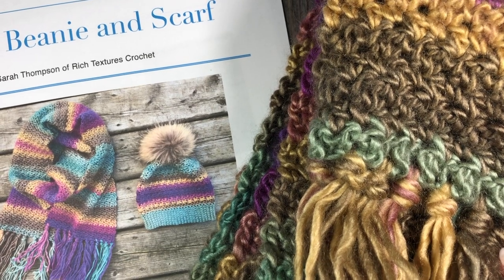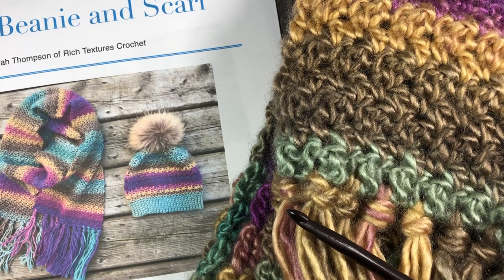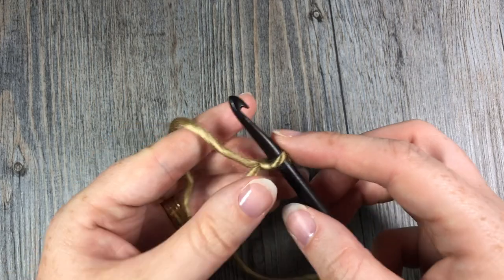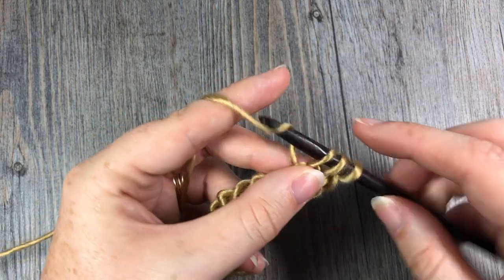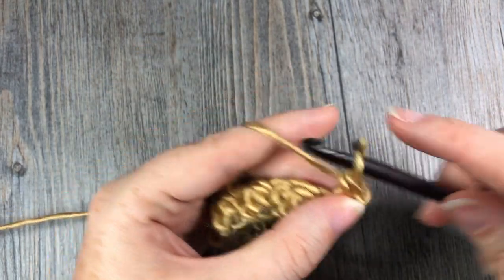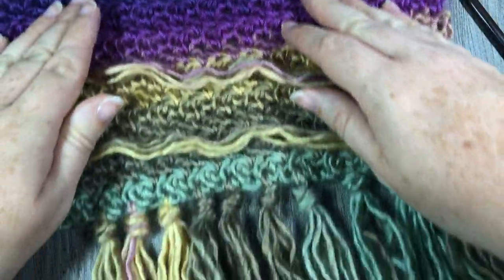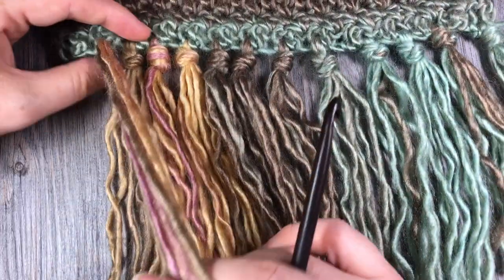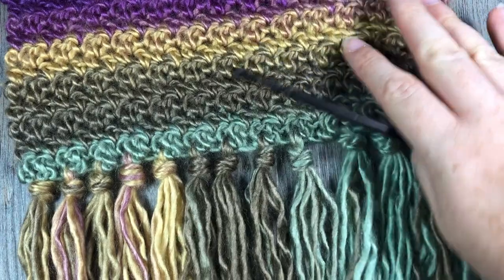Rachel Scarf - Easy Crochet Scarf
Today we are going to learn how to crochet the Rachel scarf! This scarf complements the Rachel Beanie it is made using the beautiful seed stitch and made using Landscapes Yarn by Lion Brand Yarn.

Gauge: 12 sts x 11 rows of seed stitch = 4 inches

Finished Size:   Scarf: 9 x 66 inches (Excluding Fringe)

Yarn: Landscapes® by Lion Brand® (100% Acrylic; 5.3 oz, 150 g; Approx. 147 yds, 134 m). Worsted/medium Weight (4). You will need 4 balls for the scarf.

Hook: Size J/10 (6 mm) Hook. Adjust hook size if necessary to obtain correct gauge.

Sarah